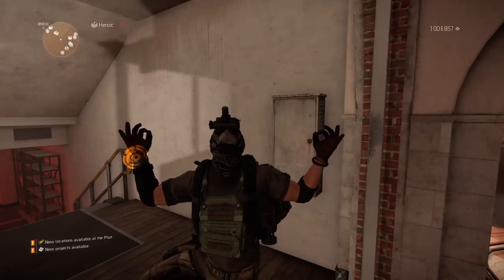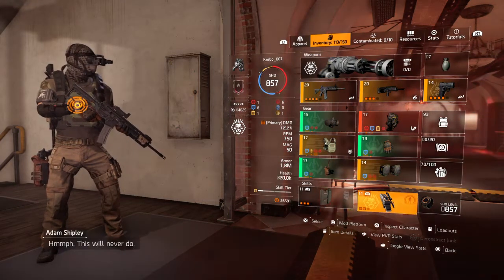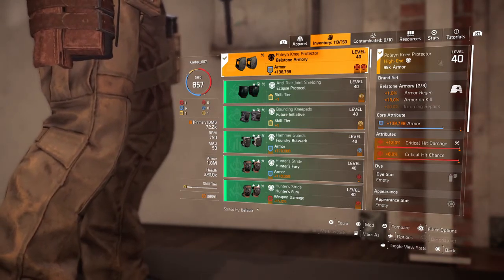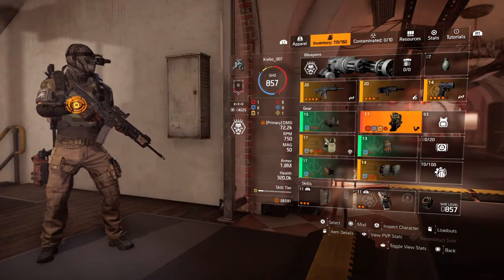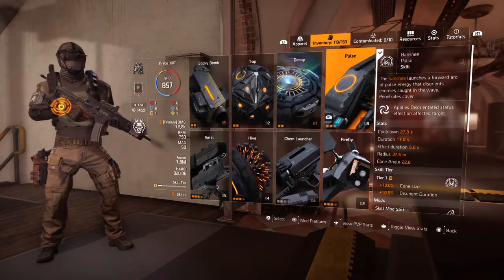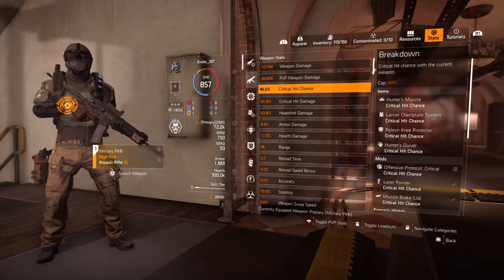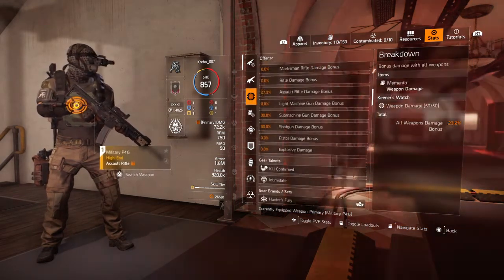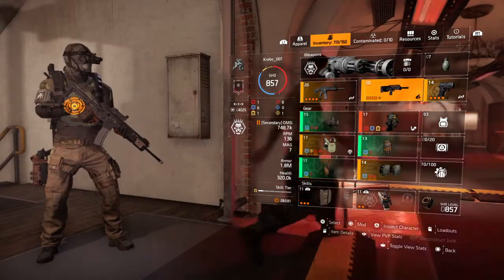The Division 2 Armor on Kill Build | 886K Armour on Kill | 1.8M Armor | Memento | Intimidate TU12.1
Hi Agents,

I added some more armor on kill to my Hunters Fury Scorpio Memento Intimidate build.

With The Mop, you get 886k Armor per kill due to its 10% Armor on Kill attribute. On most other weapons its about 700k.

To add even more Armor on Kill, you can use 3 Armor on Kill mods, but it shouldn't really be necessary. The sacrifice in Crit is not worth it imo.

Try this build out for added survivability and  still deal damage!

Timestamps
0:10 Build Description